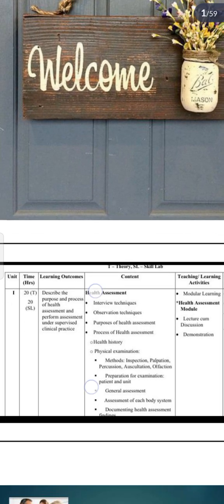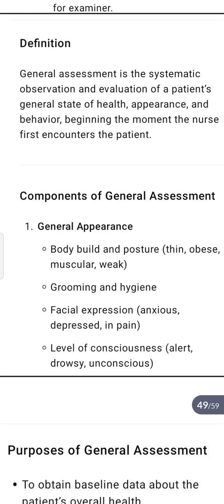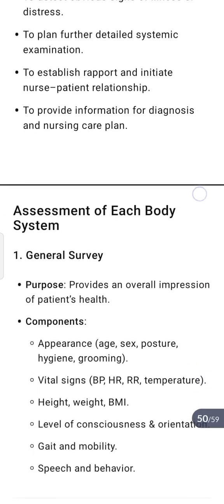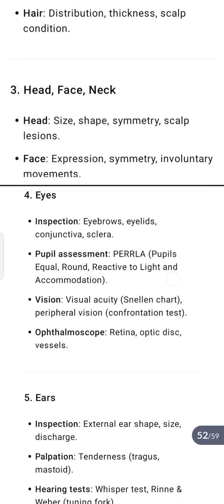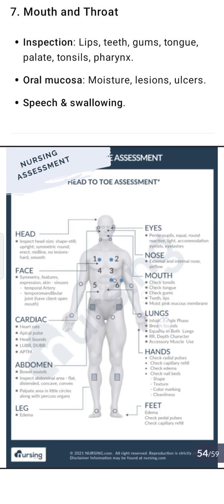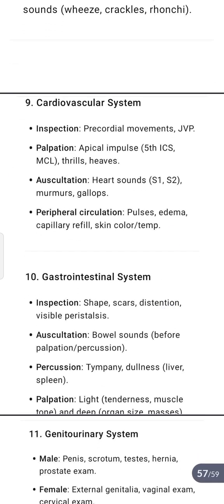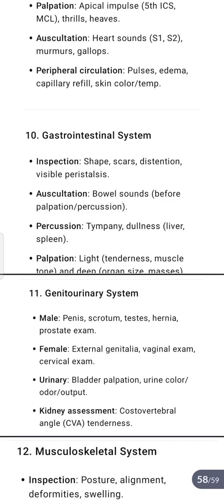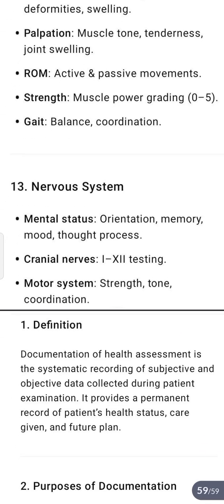Health assessment|| part 3 || BSC nursing 3 Semester 💥💥 easy # explanation 🩺